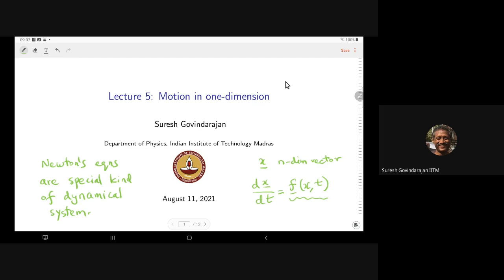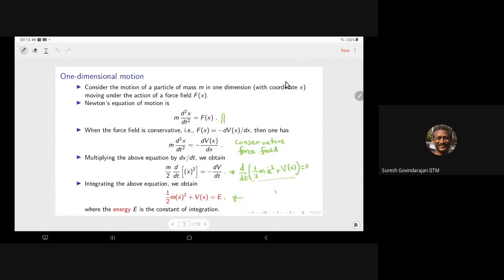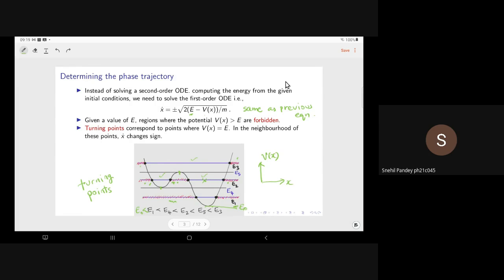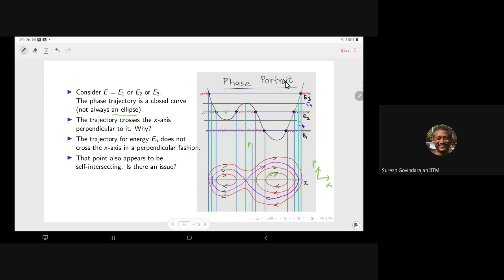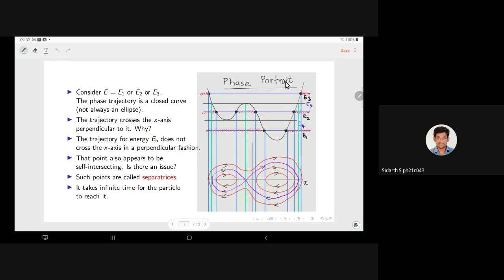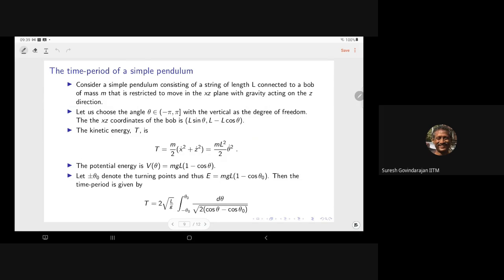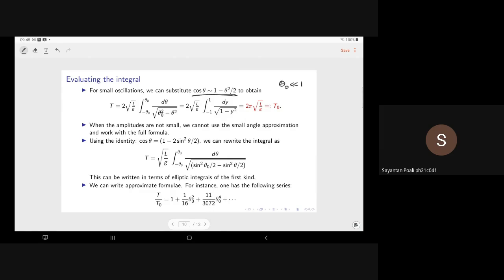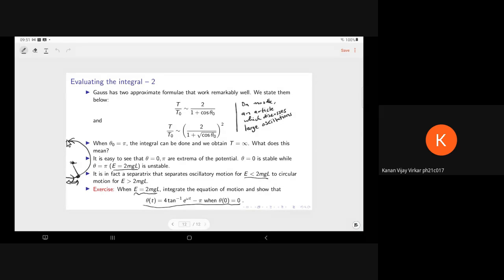Lecture 5: Motion in one dimension